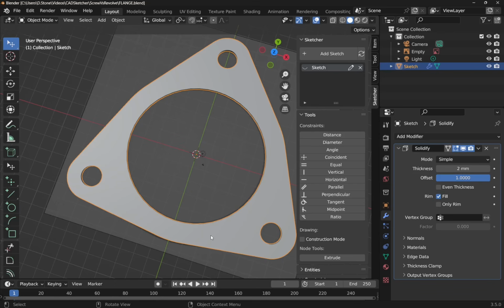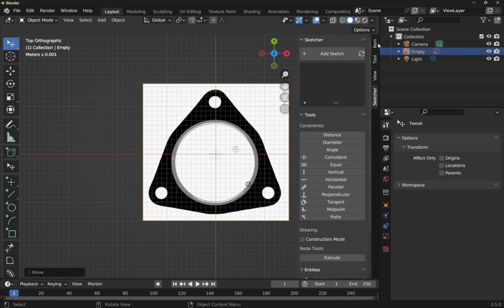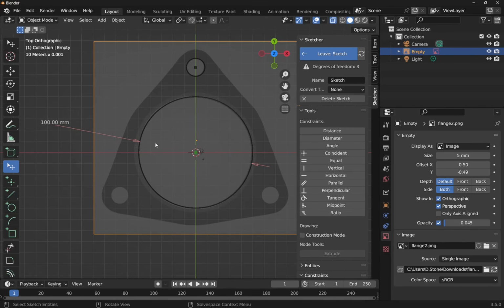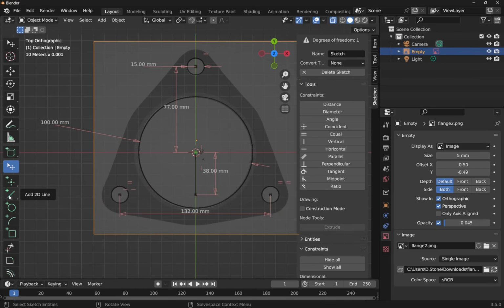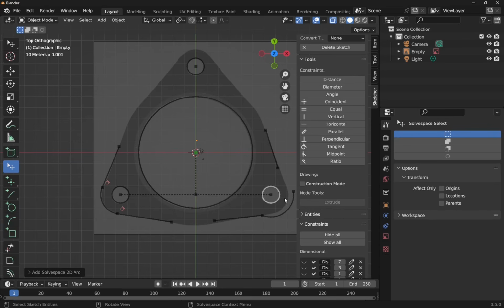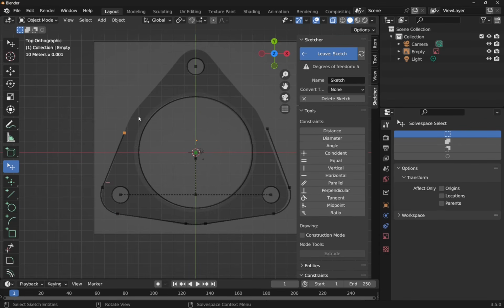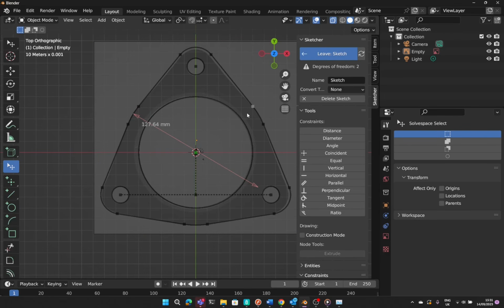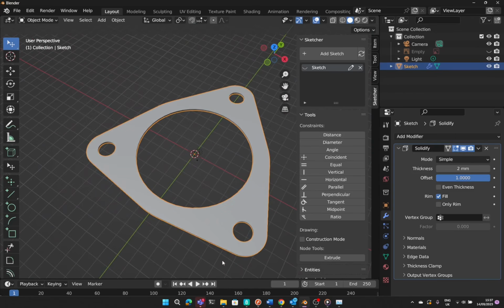Learn CAD Sketcher | 9 | Trace Reference Image to Create a Basic Model | Blender 3D Beginners Guide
Learn how to trace a reference image into Blender to create a basic 3D printable model using the add on CAD Sketcher.  We fully explain the process from a beginner perspective to keep it as easy as possible.  Learn how to:

* Import a reference image.
* Scale the image to the correct size.
* Model to scale.
* Trace the image into a mesh using the 2D geometry.
* Extrude the 2D geometry into 3D.
* How to use constraints such as diameter, distance, tangent, coincident and mid point.
* Utilise construction geometry.
* Problem solve redundant constraints.
* Create a fully defined sketch.
* Use solidify modifiers.